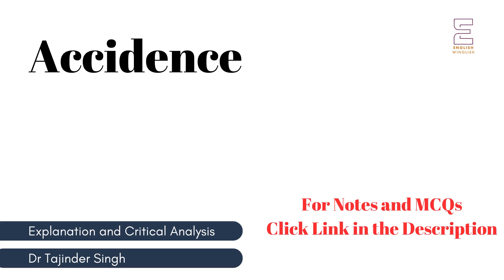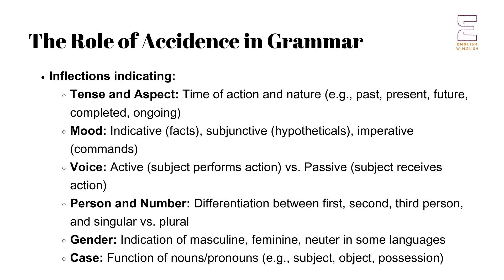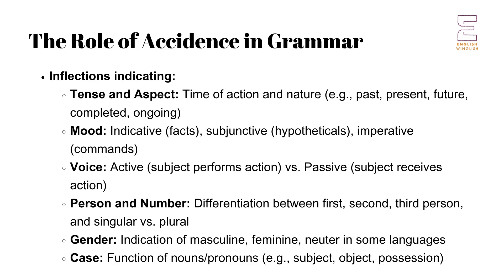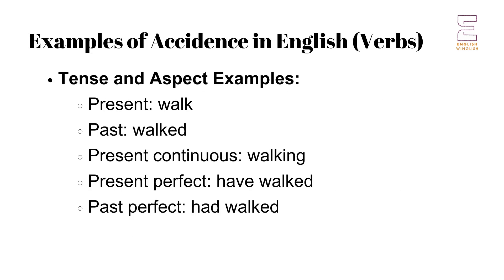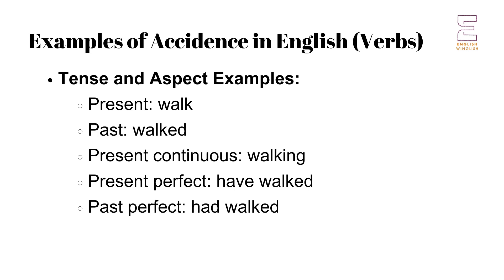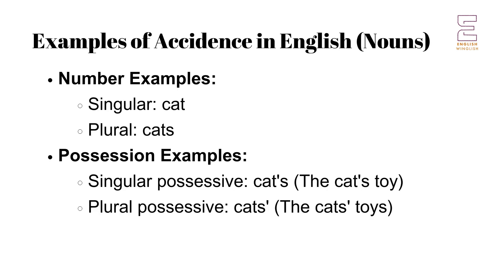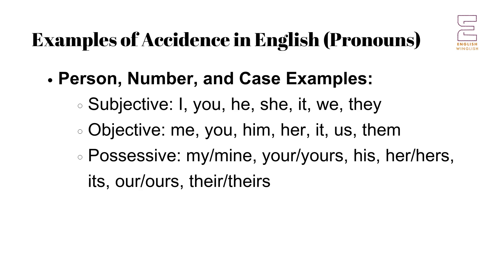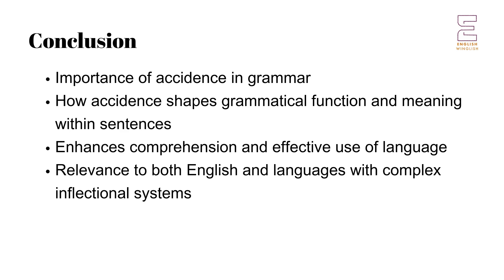Accidence | Literary Terms | UGC NET NTA PGT TGT English | Master Cadre | Lecturer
This series of lectures is focused on preparing UGC NET NTA PGT for English, as well as students of literature, especially those doing MA English. Click the following link to get the link to get MCQs related to the series.